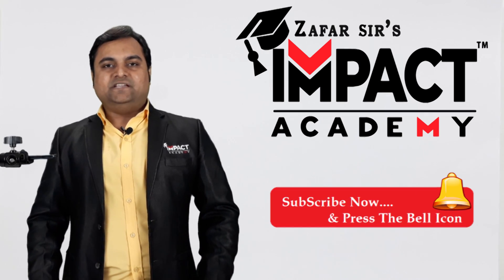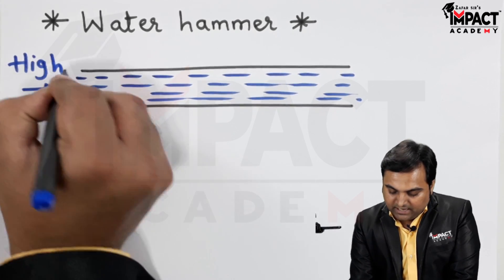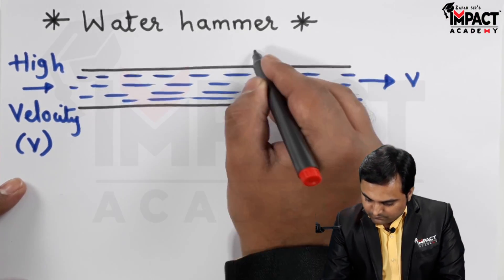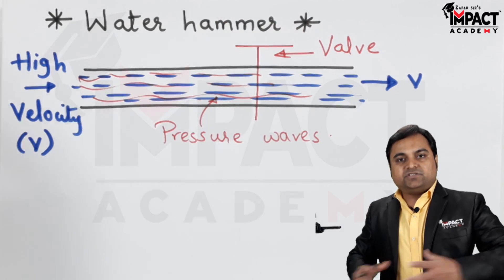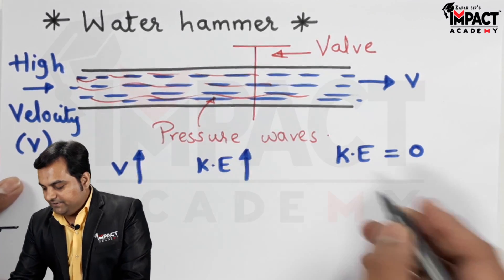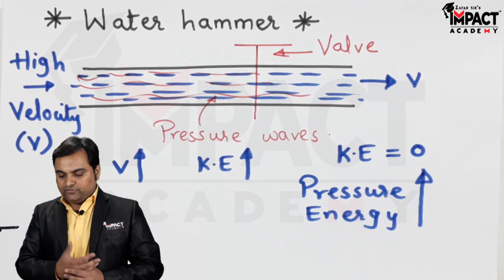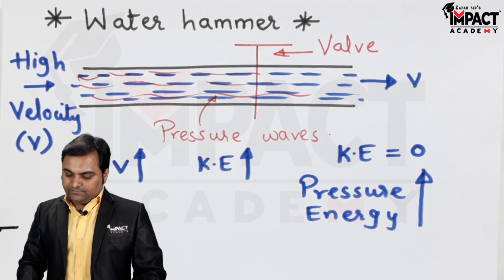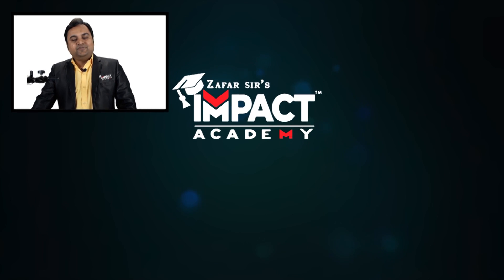Water Hammer | Fluid Mechanics & Machineries | Mechanical Engineering